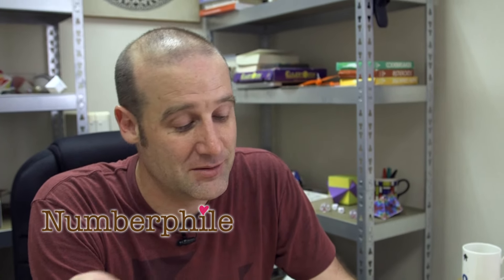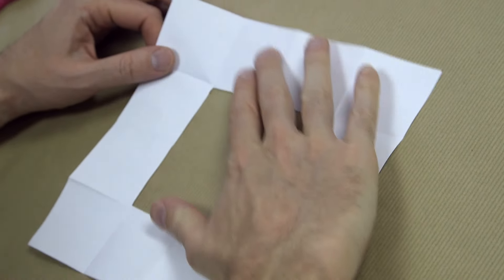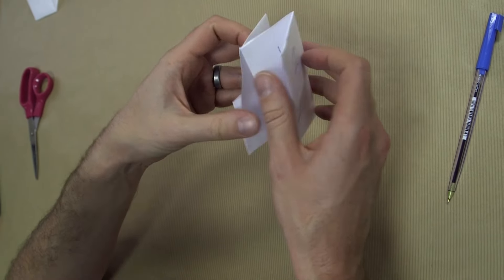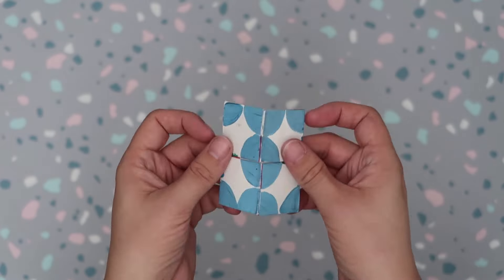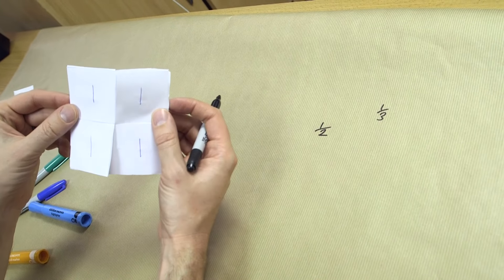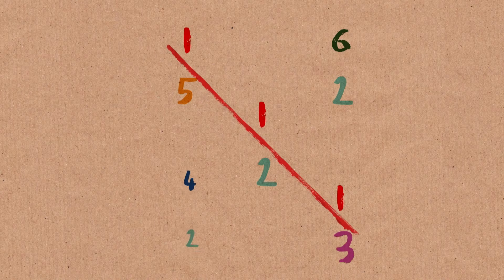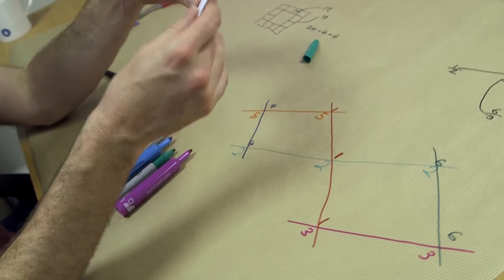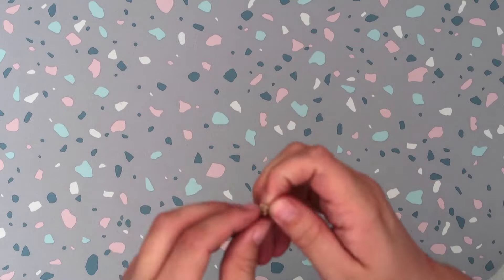The Forgotten Flexagon - Numberphile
Matt's own website, with links to all his stuff, is

Animation and flexagons by Pete McPartlan